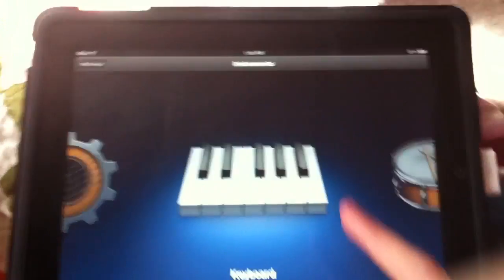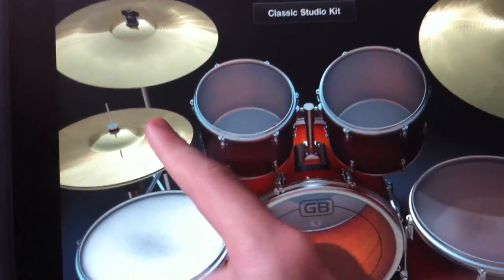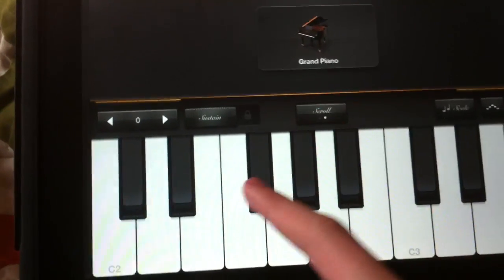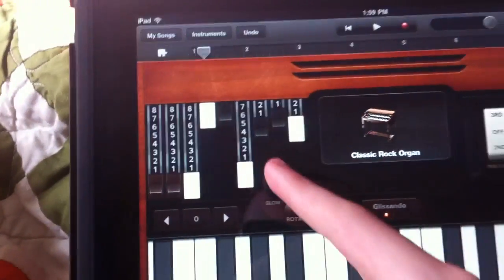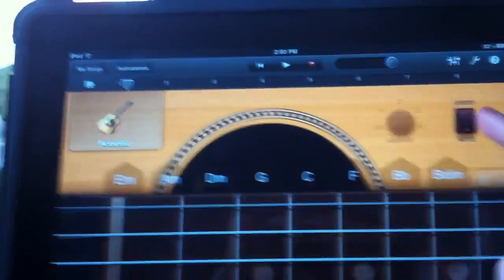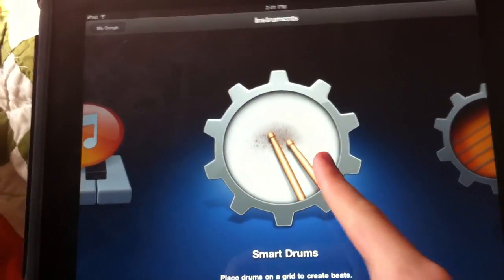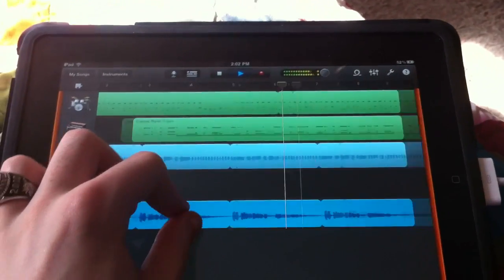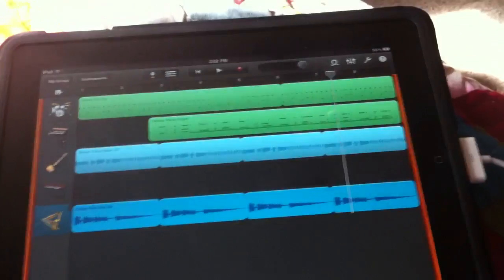GarageBand for iPad Demo